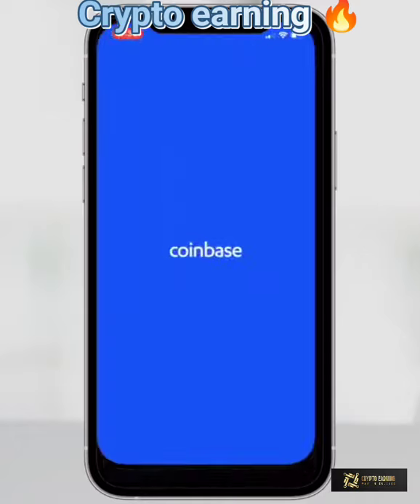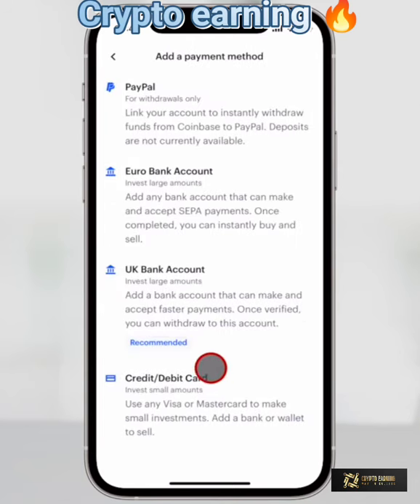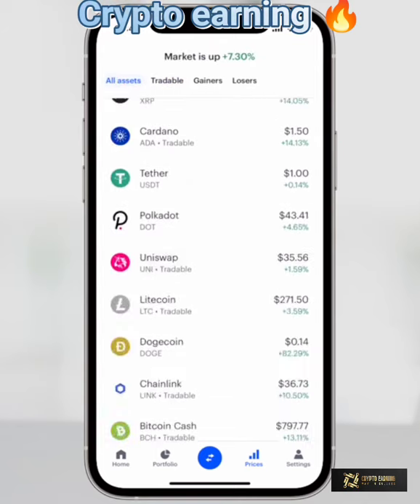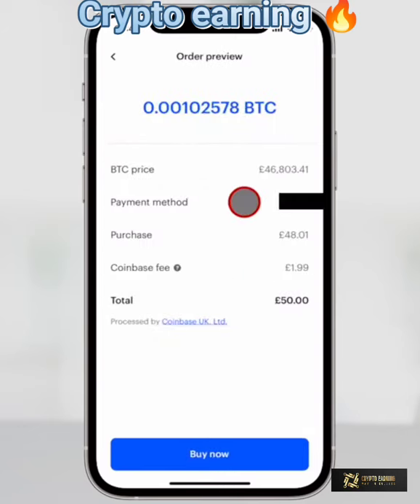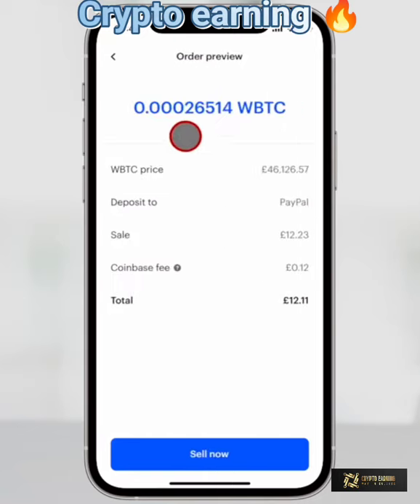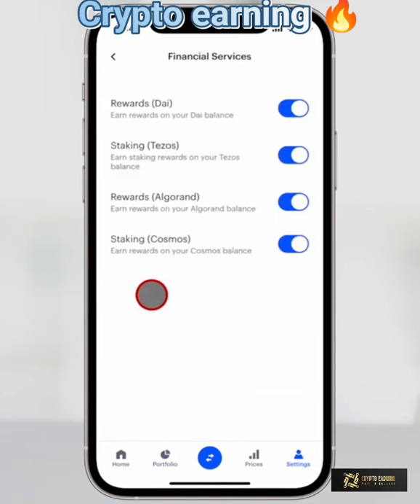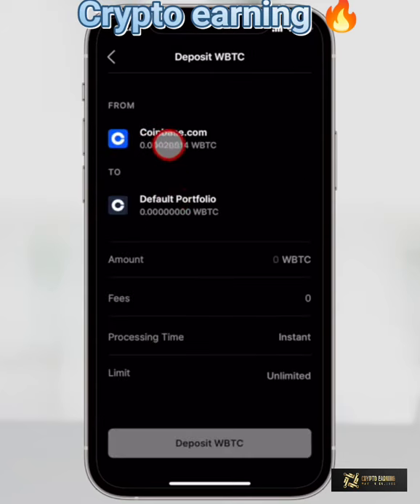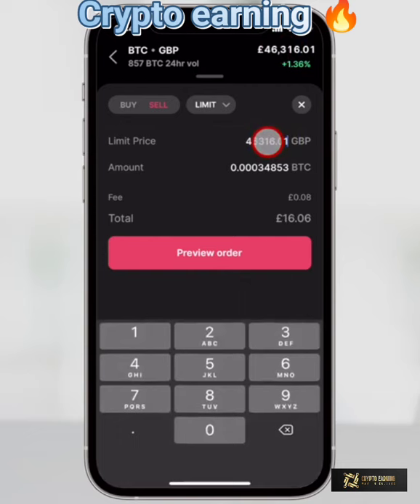How to Use Coinbase App in Under 10 Minutes (Coinbase Beginner's Guide)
How to use Coinbase for beginners - Coinbase app tutorial in under 10 minutes. Concise Coinbase Tutorial with how to buy crypto on Coinbase app, add payment methods to Coinbase and how to use Coinbase Pro app for lower fees.

Referral. 9w4g3223